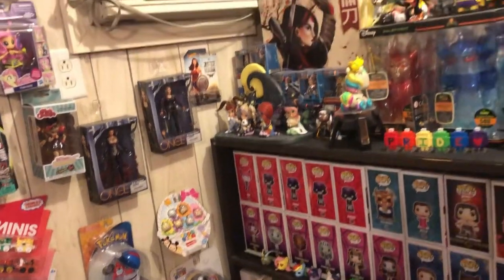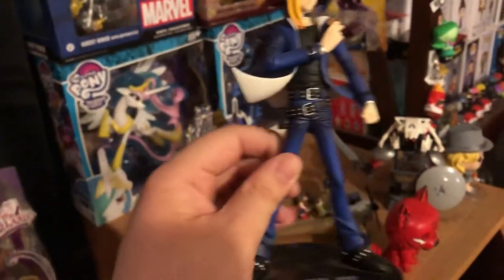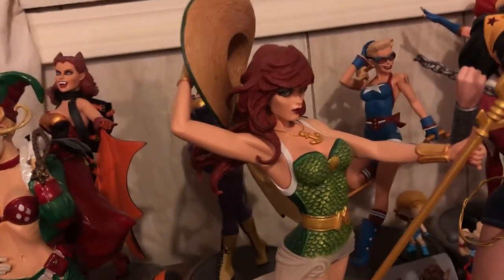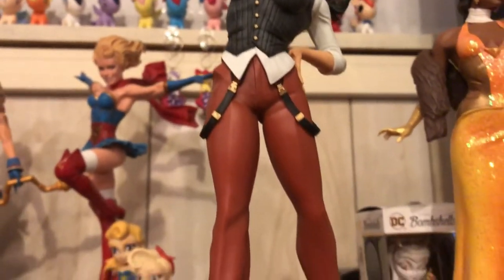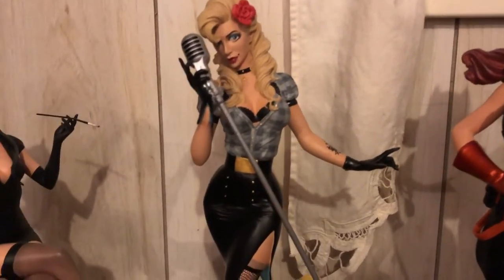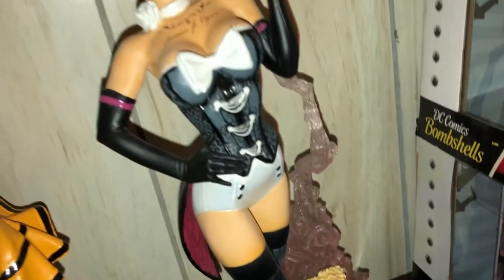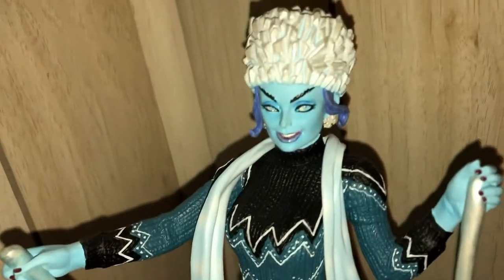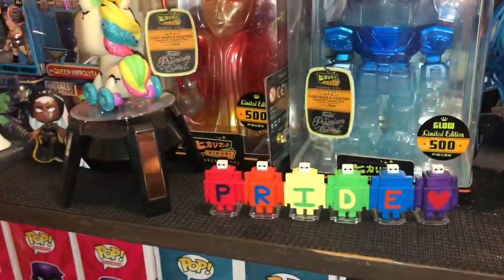Statue Collection part 1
Part 1 of my statue collection video including all the DC Bombshells